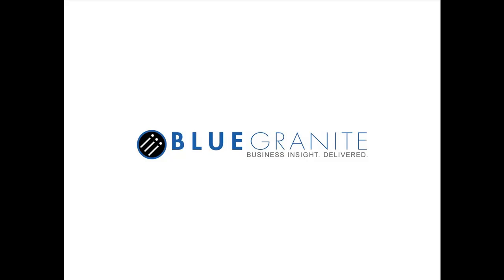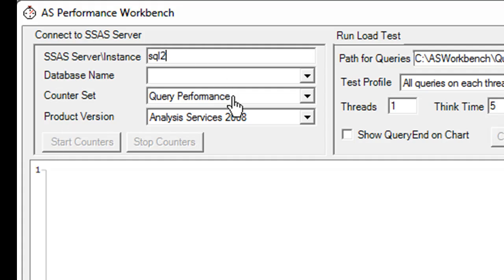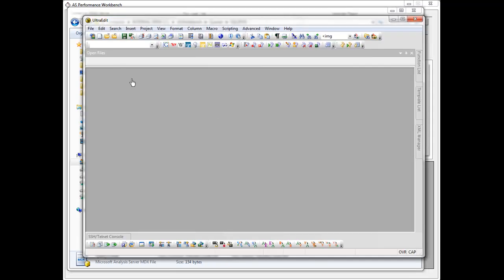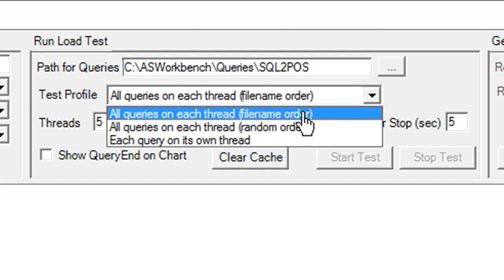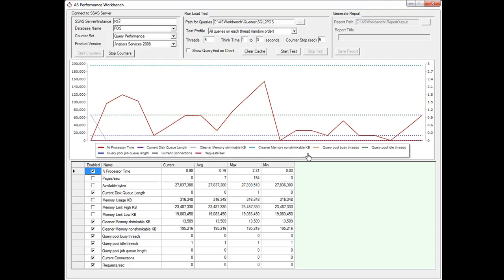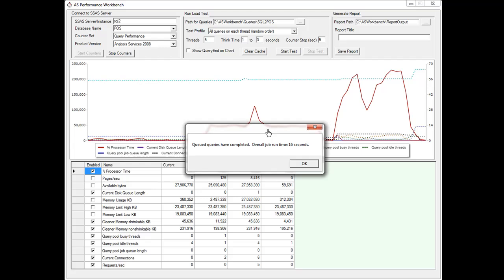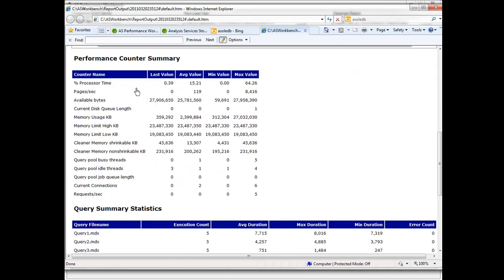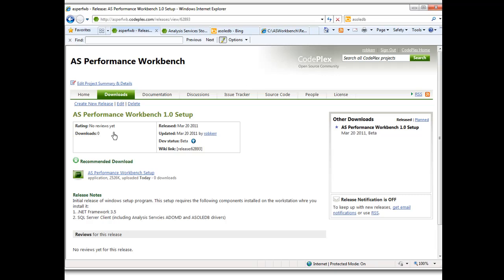AS Performance Workbench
AS Performance Workbench is a scalability testing application for Analysis Services Cubes. It puts a GUI around monitoring counters, uses multiple threads to simulate high loads, and produces beautiful HTML output documenting your test results.  This is a 6 minute demonstration of the tool's capabilities.